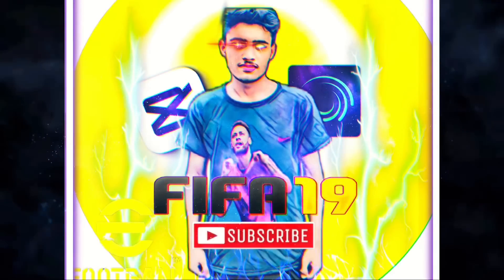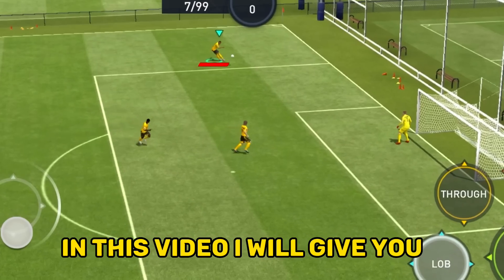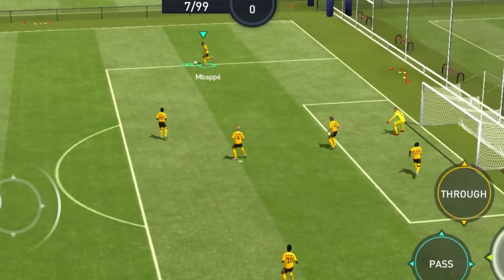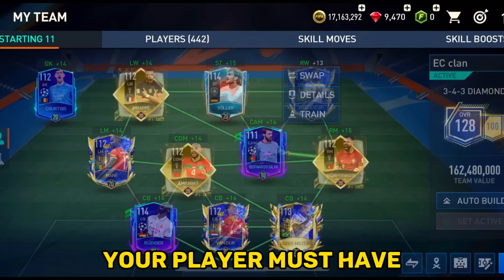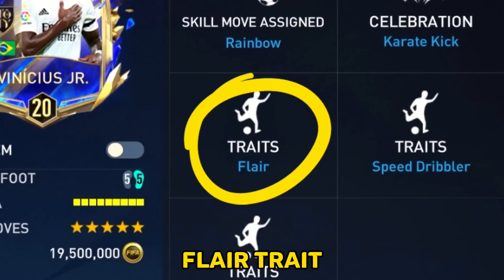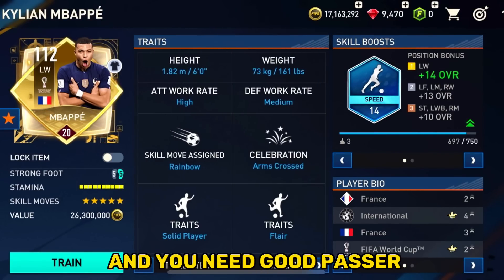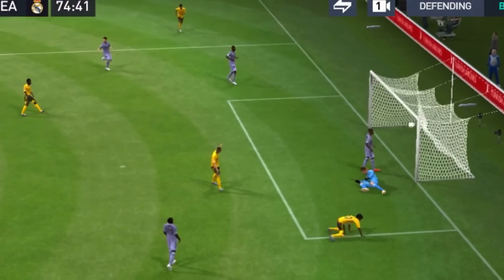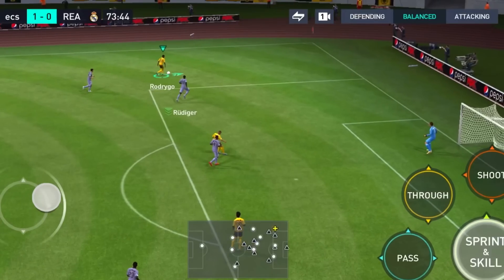How to Do Scorpion Kick in fifa Mobile 🔥💀 | Fifa mobile Scorpion Kick Tutorial | EC ShaniYT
How to do scorpion kick in fifa mobile | Fifa mobile scorpion kick tutorial | Fifa mobile rare skills | Fifa mobile tutorials | Scorpion kick | ECSHANIYT

how to get fifa points in fifa mobile
how to get coins in fifa mobile
how to get good players in fifa mobile
how to sell players faster in fifa mobile
how to sell players in fifa 23
how to sell 999+ players in fifa mobile
how to sell toty players in fifa mobile
Ronaldo
soccer
Football
no more messi and Ronaldo song
Soccer highlights
Cr7
Messi vs Ronaldo
FIFA MOBILE packs opening
fifa mobile gameplay
How to get coins in fifa mobile free
Zlatan bicycle kick
How to do bicycle kick in FIFA MOBILE